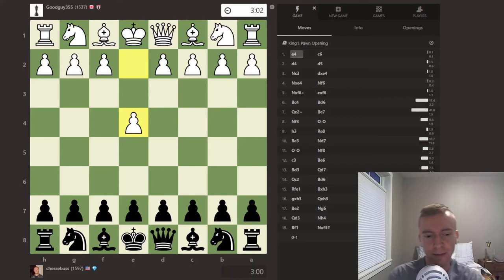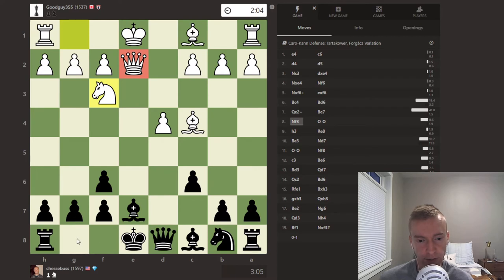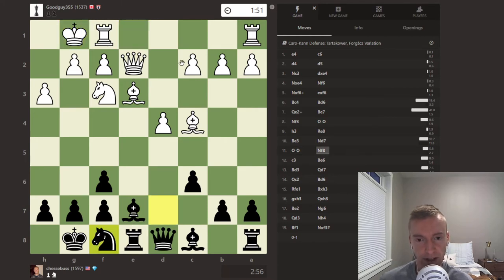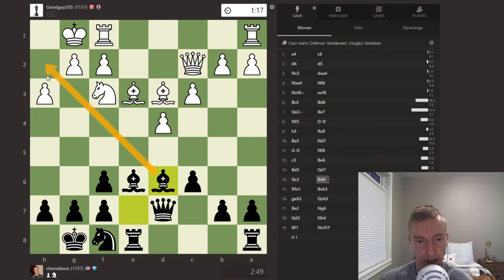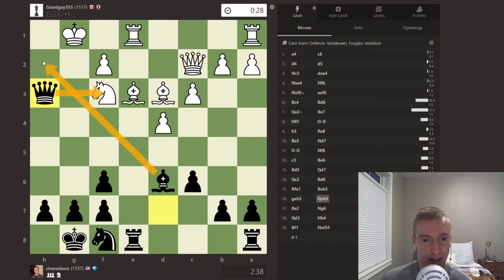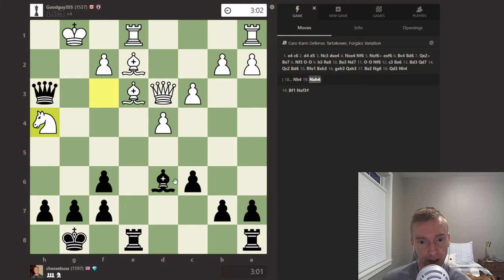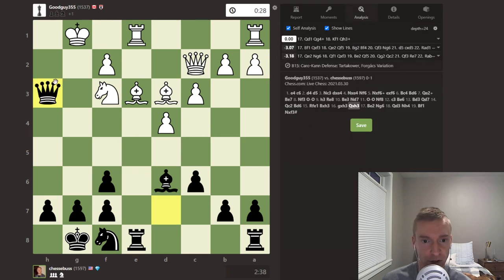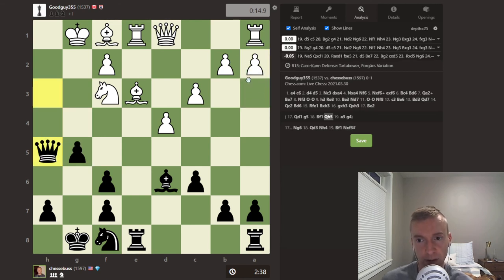Caro-Kann Tartakower Miniature - Sacrificing on h3!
I'm posting this miniature to Jesse's playlist to showcase his beautiful attack in the Caro-Kann! This Tartakower line has served Jesse well and he has won multiple games now attacking in this fashion, where he sacrifices on h3. Jesse is the co-author of our Caro-Kann course on ChessGoals